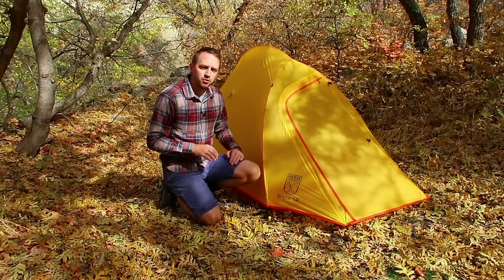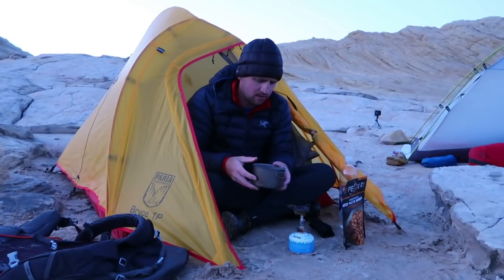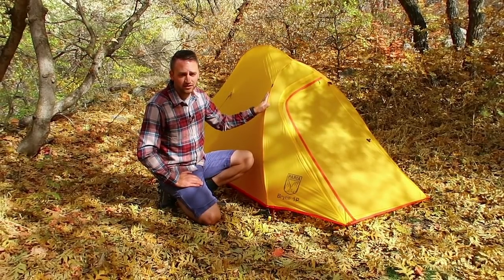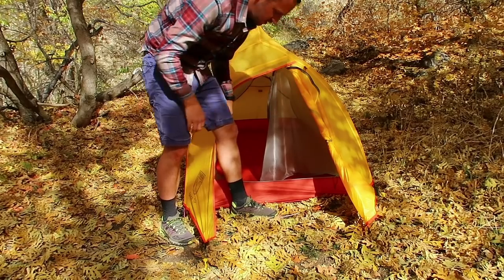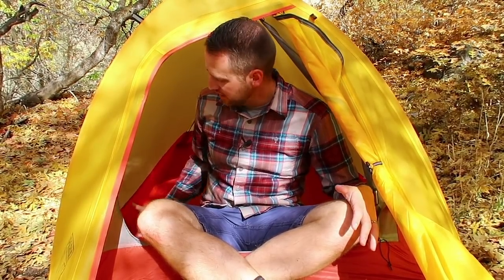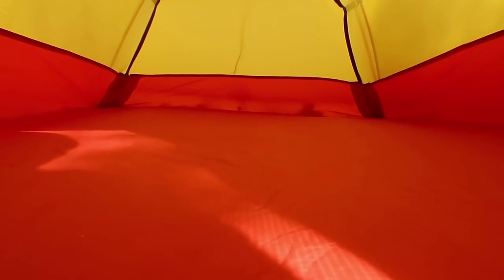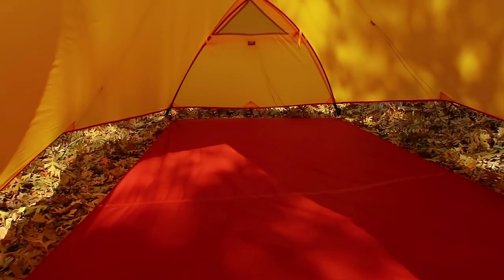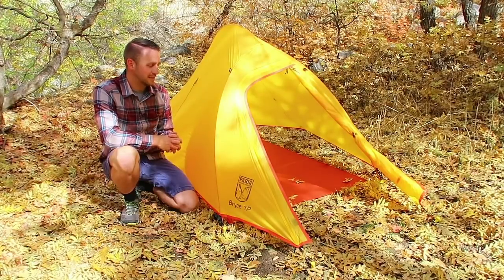Bryce 1P Tent Review | Paria Outdoor Products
At it again with another Paria Outdoor Products review. This time the Bryce 1P tent. Truly a great budget, lightweight option for someone that wants to save a little weight on their tent, but still have a lot of living space in the tent.